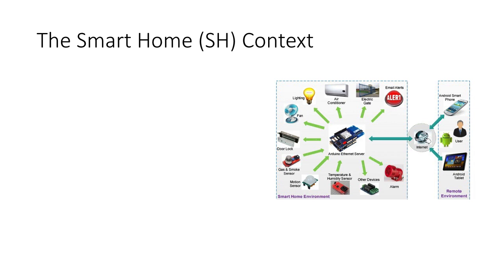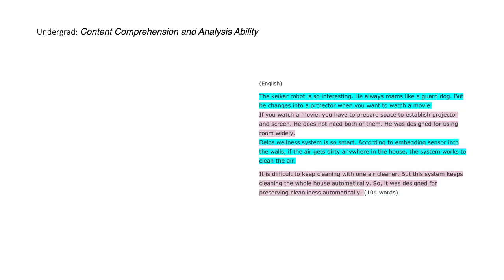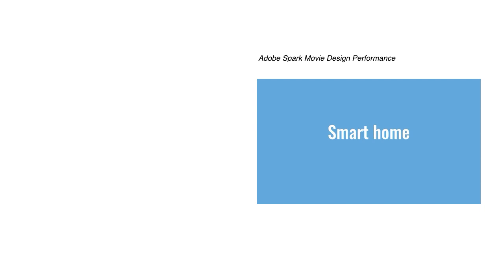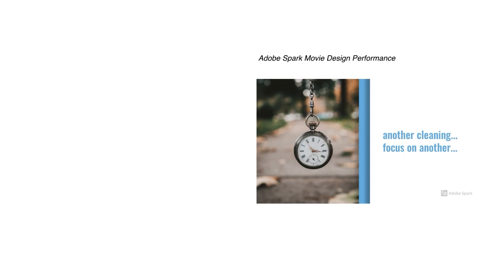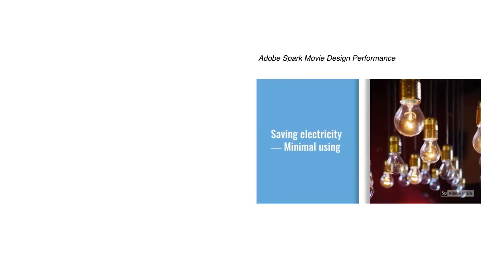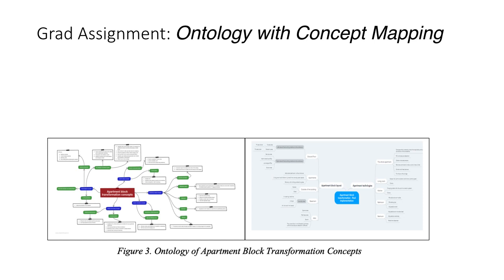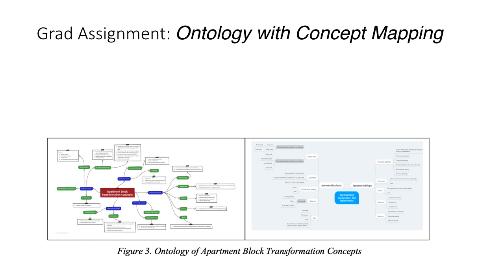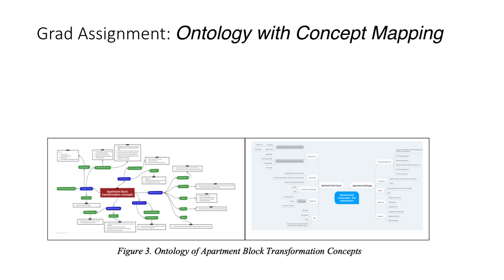Debopriyo Roy - Learning about smart home technology in a CALL classroom - JALTCALL2020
61 Learning about smart home technology in a CALL classroom

JALTCALL 2020 Conference

In a soft CLIL-based CALL classroom, EFL students in a Japanese computer science university learned English using video production (with Adobe Spark), information design (with Venngage and Canva) and ontology-oriented software (with MindMeister, Sketchboarding and IHMC Cloud) on the topic of smart homes (SH). Moreover, students had to do reasonably extensive online reading to better understand IoT-based technologies and complete the assignments. For the group-based PBLL (project-based language learning) activities, students focused on SH technologies (e.g., Amazon Echo family, Google home, home security systems, smart thermostat, etc.) in the Japanese and European markets by (1) planning video production with taxonomy and ontology design, (2) analyzing existing online smart home commercials based on advertising rubrics and (3) producing commercials on SH technologies. The presentation will explain how students have performed (a) with their planning of the videos using concept/mind mapping software, (b) how they analyzed the web commercials on SH technologies (c) students' ability for information design on SH technologies for print media and (d) their introductory skills in designing and producing SH technology videos. The discussion will focus on the dynamics of conducting a joint graduate-undergraduate course on SH, and with German university student partners with quarter-long project activities, resulting in joint ACM international conference presentations on the group project(s). The takeaway for the attendees would be a better understanding of the logistics of such a PBL context that can help develop language acquisition skills, group dynamics, collaborative practices, intercultural exposure, and awareness of the global technology marketplace.

JALTCALL, the JALT (Japan Association for Language Teaching) SIG (special interest group) for Computer-Assisted Language Learning is a nonprofit organisation focussed on technology in language learning. The SIG was formed in the early 1990s by a small group of educators who saw the great potential for using computers in language education. Since then, a myriad of technologies has evolved, and the computer is no longer the only, or even the main, focus of the SIG. Our goal is to encourage and disseminate research into both the practical applications and the theoretical issues that are connected with new (and older) educational technologies. We hope you will read the JALTCALL Journal that comes out 3 times a year (see the archives on our website) and join us at our annual conference (held in June) or our Teaching’n’Technology workshops (held the day before the annual JALT International Conference in November).